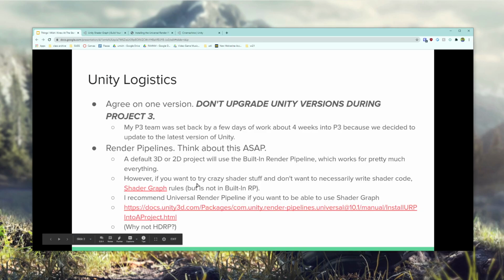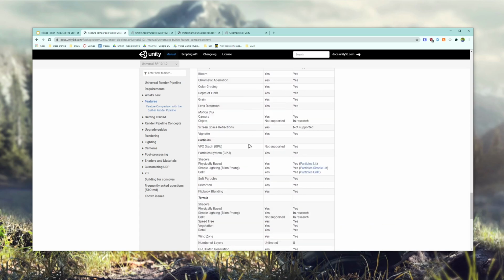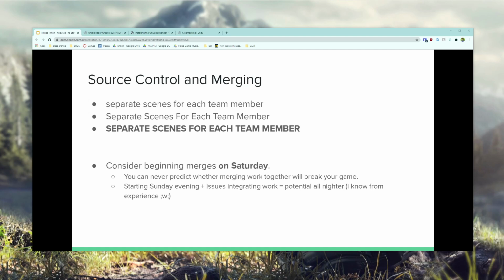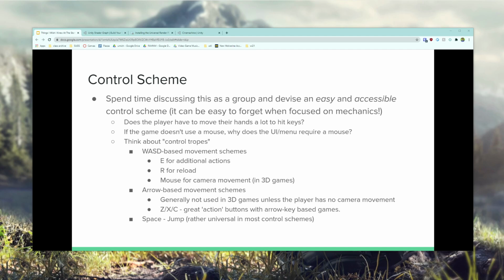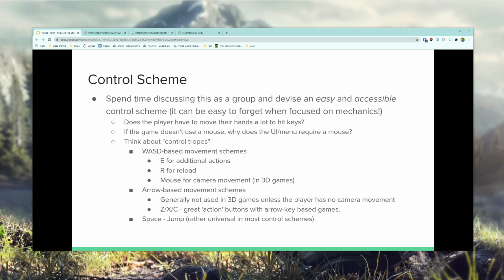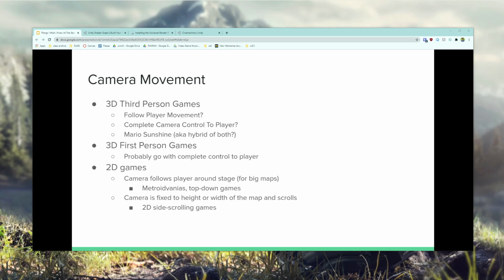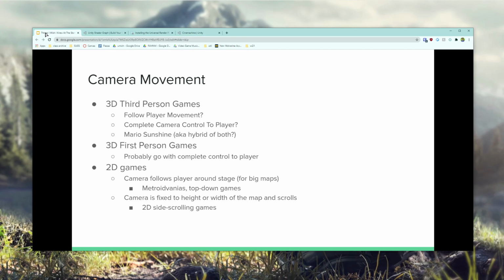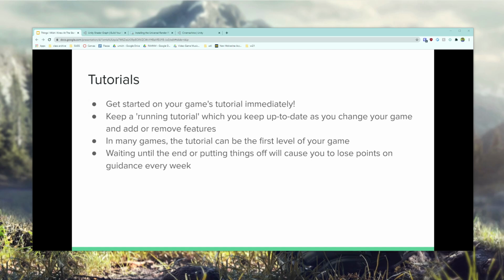EECS 494 W21 Discussion 7